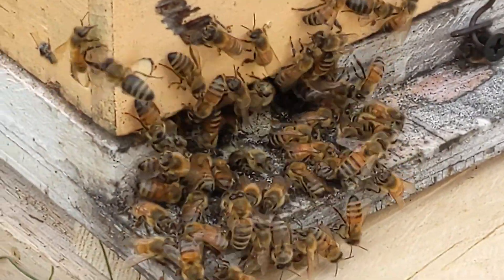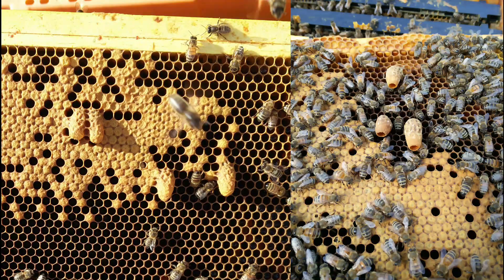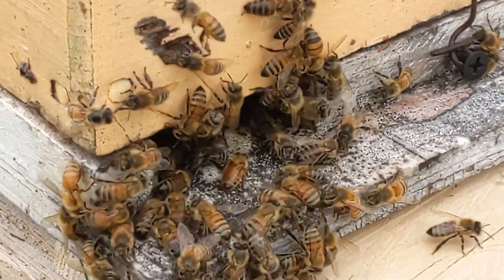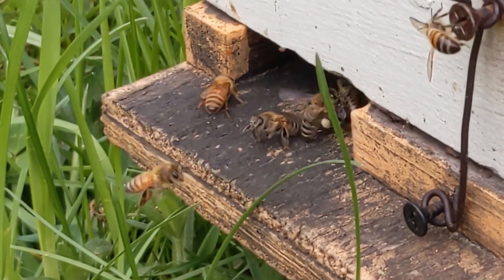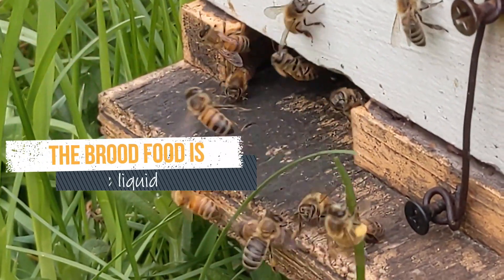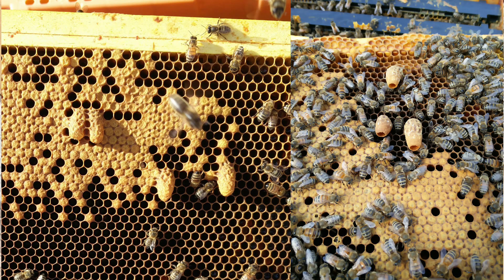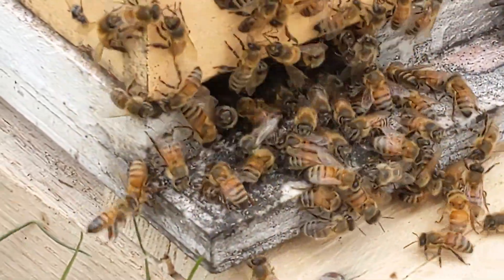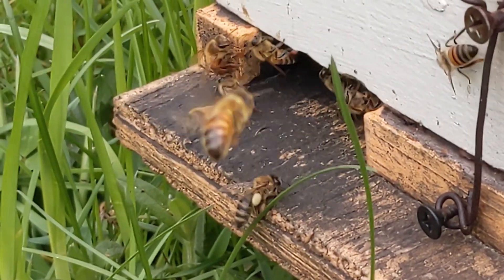What It Means When the Bees Are Not Bringing in Pollen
Sitting nearby and observing the entrance to your hives can tell you a lot about what's going on inside (without needing to pull any frames)! These two colonies paint very different pictures based on whether their workers are bringing in pollen. Hint: One of the colonies is queenless.